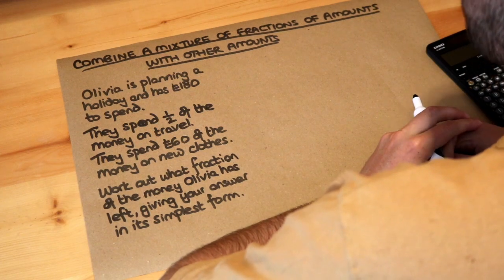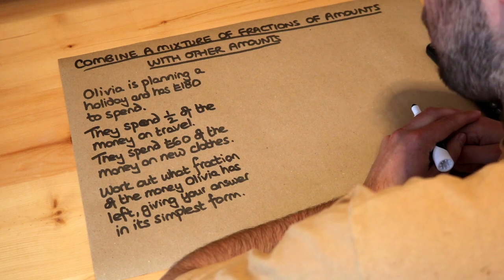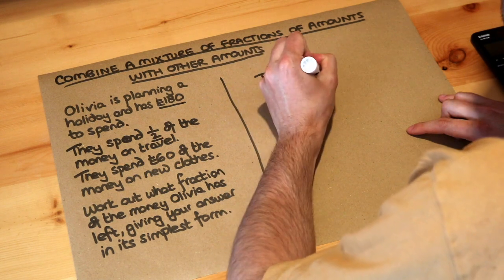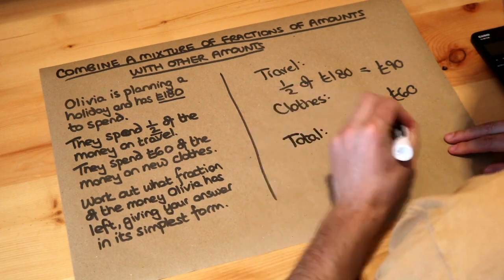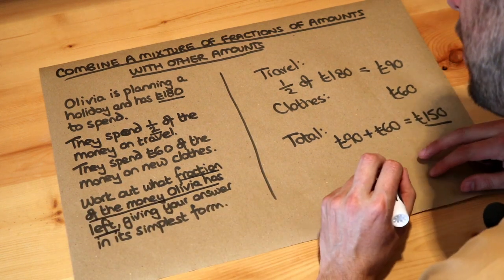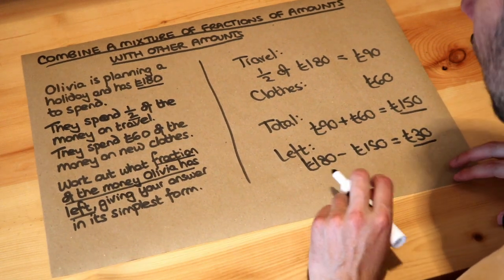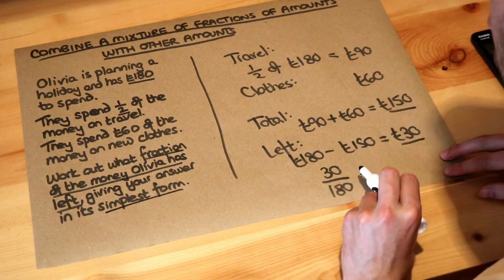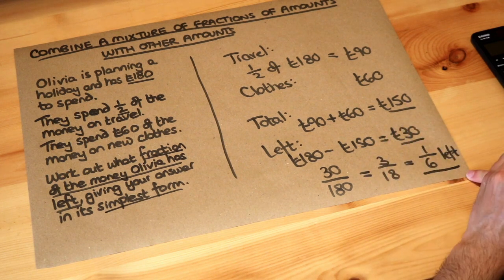Combine a mixture of fractions of amounts with other amounts.